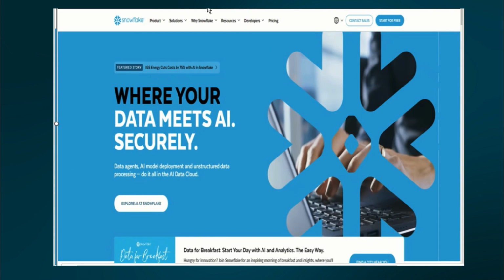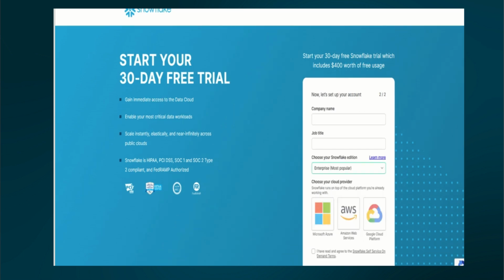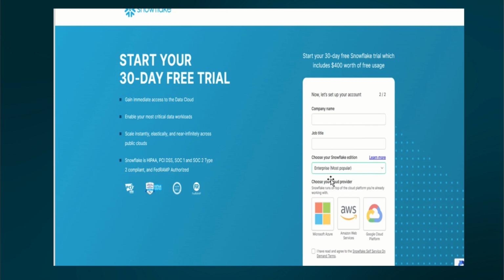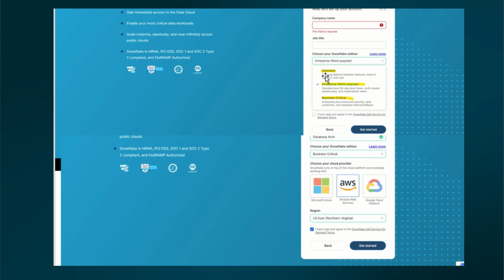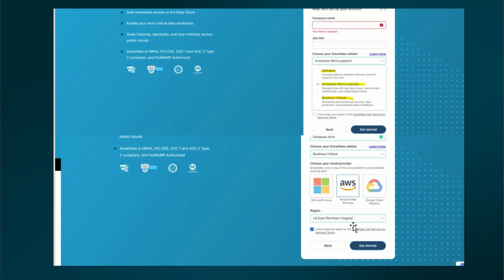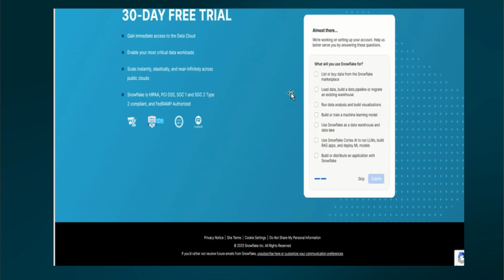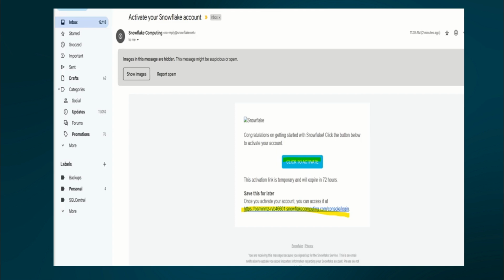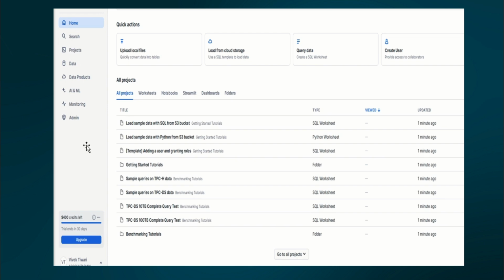Snowflake Account Setup| Snowflake Tutorial for Zero to Hero | Complete Guide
Snowflake Tutorial for Zero to Hero | Complete Guide | Snowflake Account Setup

Welcome to this Snowflake Tutorial for Beginners! In this video, we’ll explore How to setup Snowflake Account in simple steps.